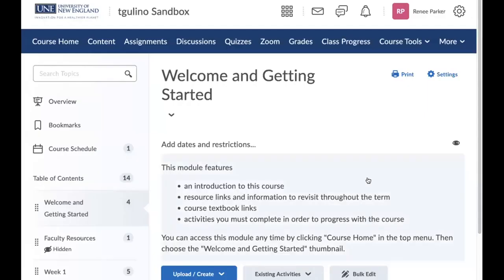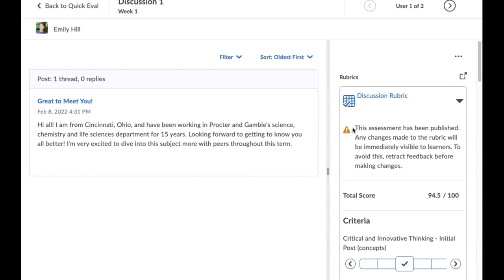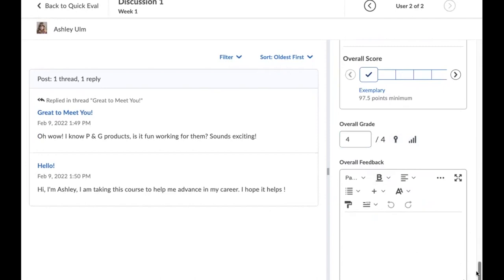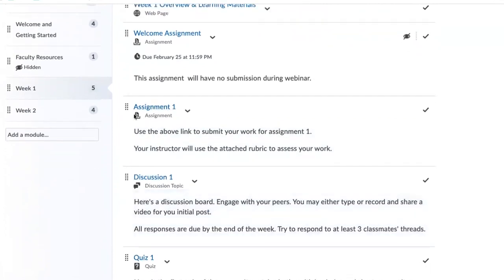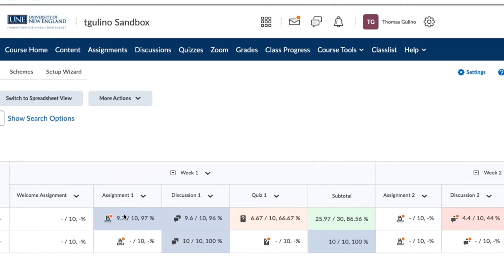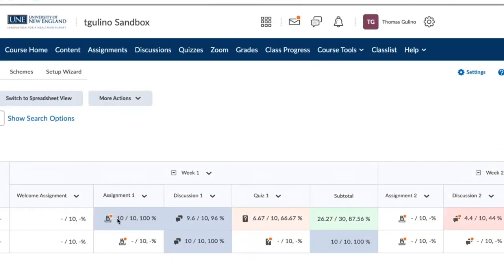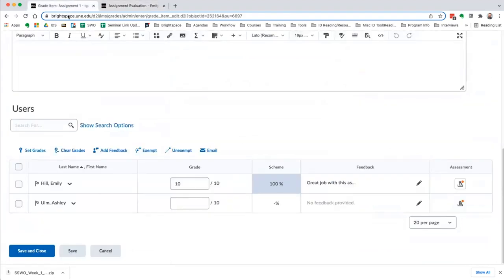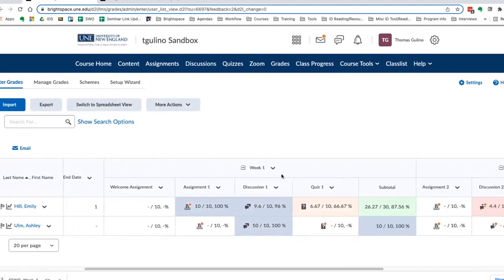Brightspace: Optimize Your Workflow - Gradebook Details